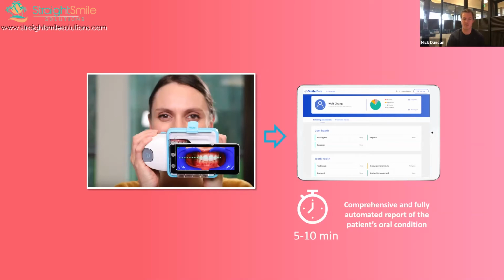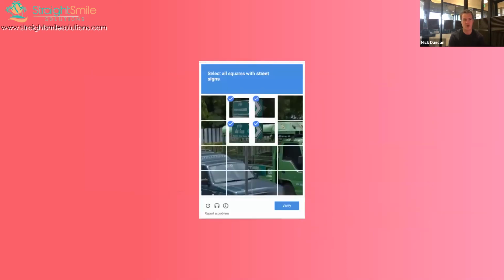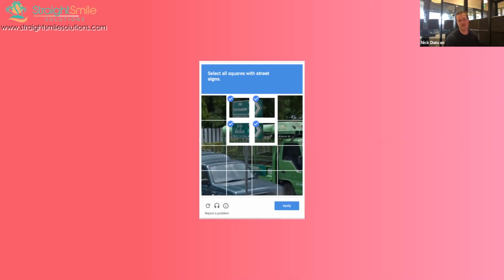SmileMate and AI in Dentistry